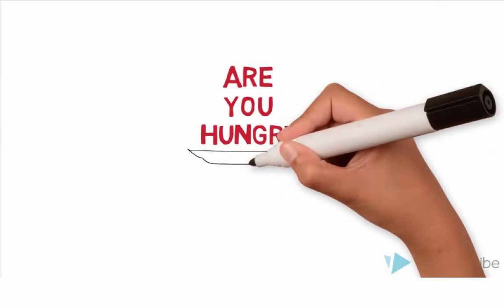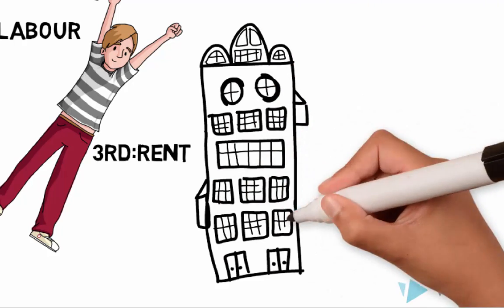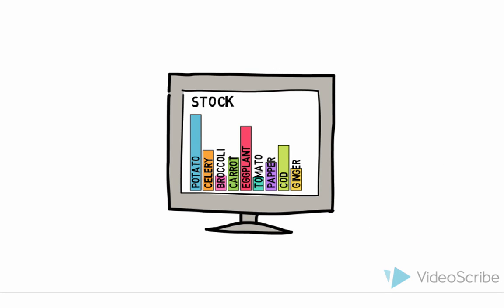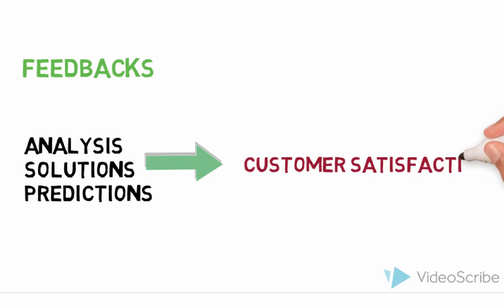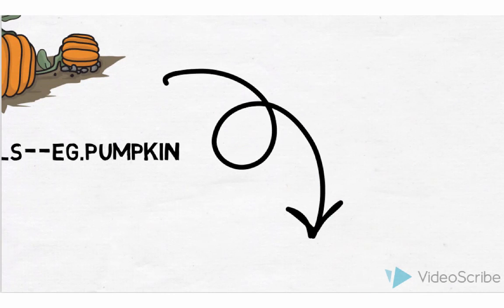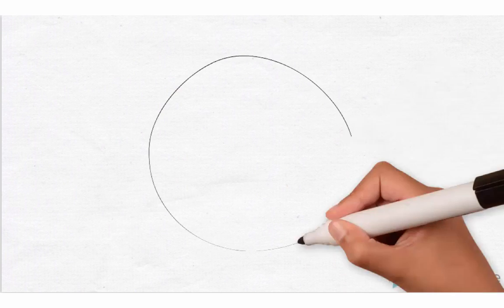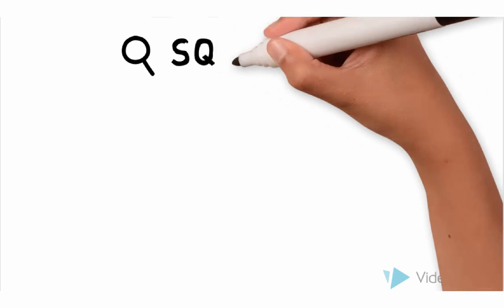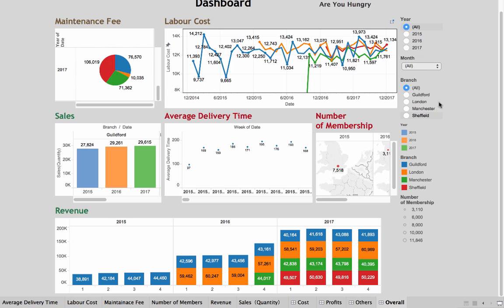MAN2092 2016 Group 8 Option2 - Are You Hungry